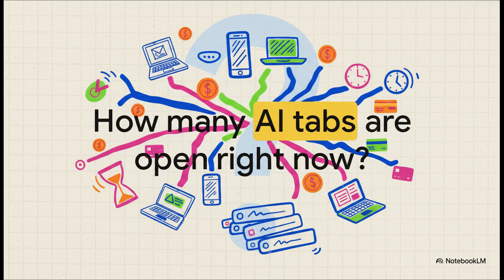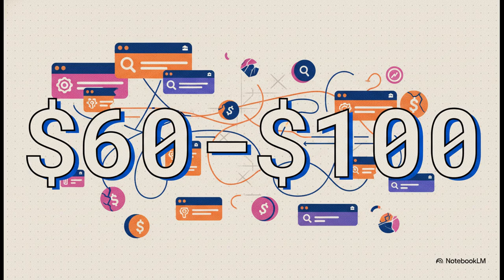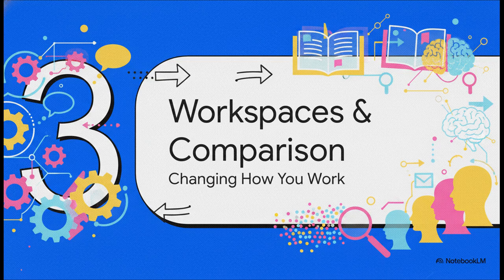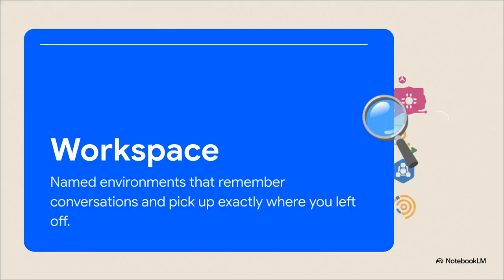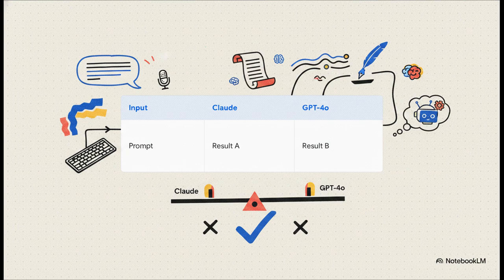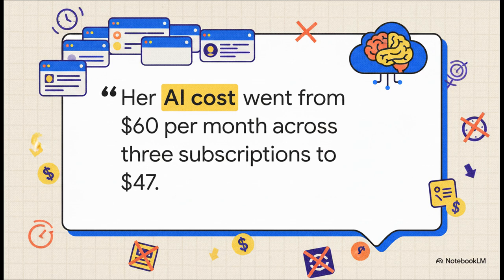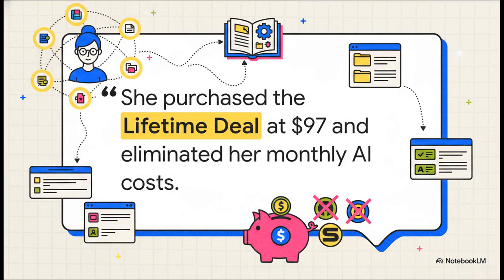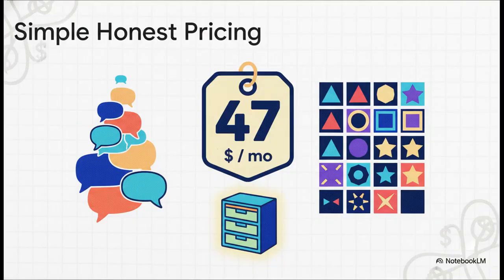FusionLLM AI — Every Top AI Model in One Workspace, One Subscription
FusionLLM AI gives you access to every top AI model — GPT, Claude, Gemini, and more — from a single workspace with one subscription. No more juggling logins, separate bills, or trying to remember which model is best for which task. Route your question to the model that handles it best, all from one clean interface.

Built by AI Wealth Builders Tampa, a two-founder studio shipping public-interest AI applications. FusionLLM is the infrastructure layer underneath our work — and it's available to you today.

⏱ What you'll see in this video:

• The multi-model chat interface
• How to route a single prompt across different models
• Image and video generation in the same workspace
• Real pricing — one subscription, every major model

About AI Wealth Builders Tampa

We are Rishawn Turnage and Rhys Gillett — two co-founders in Tampa, Florida building ten public-interest AI applications designed to help working Americans navigate the AI labor transition. Three are live today. Seven are funded builders away.